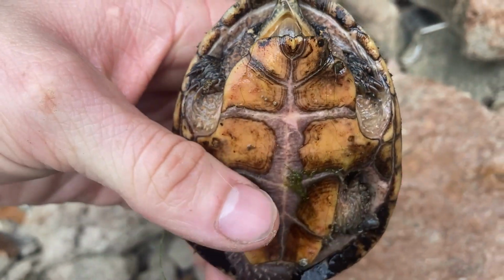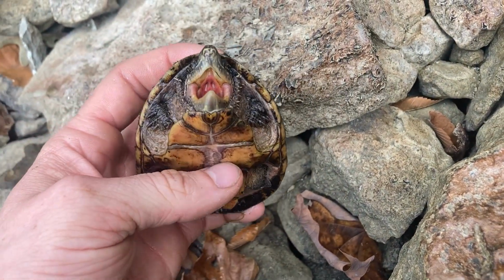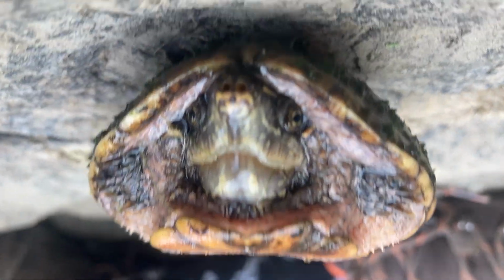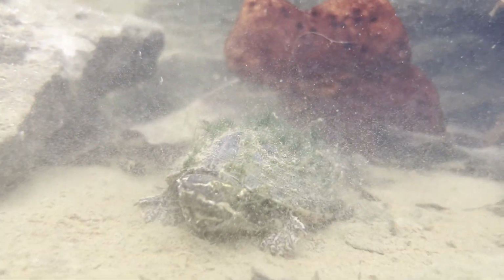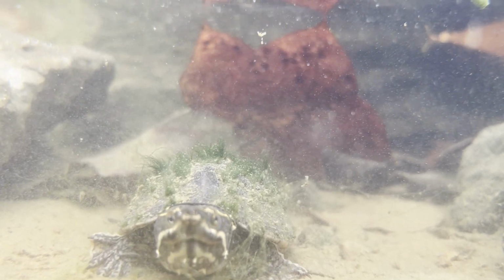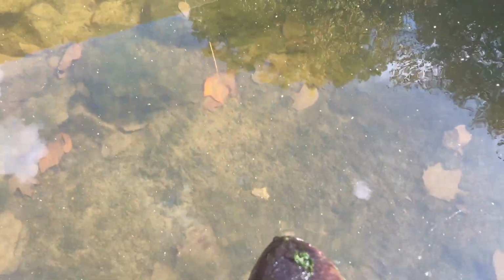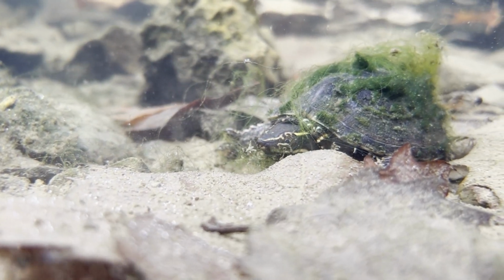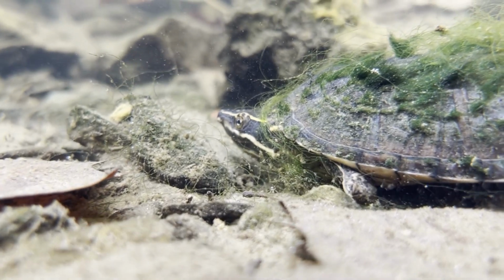Stink-Pot Turtle!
Hey you all and wlecome bak to yet another fun day with Vlogz and Frogz! We are so happy you are here and we cannot wait to share this stinky turtle with you! Usually lurking around at night, we found stinky in the day and decided to go for a swim. So come along as we learn about the Musk turtle!